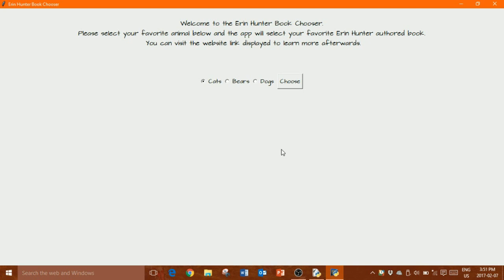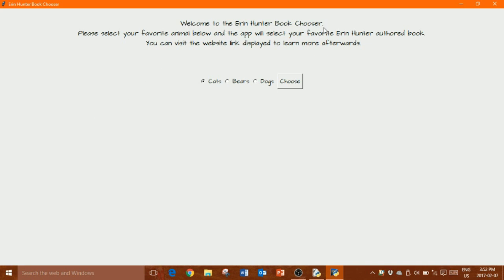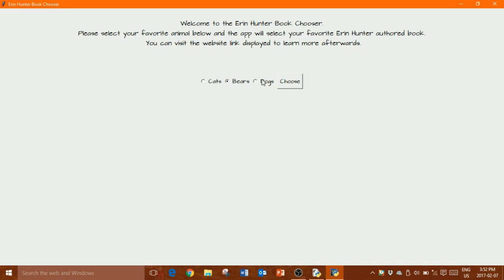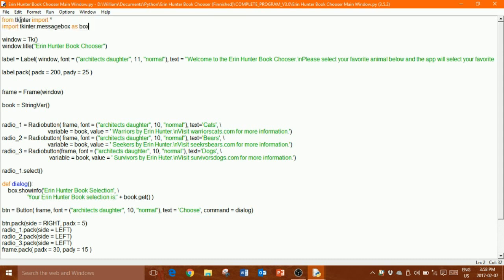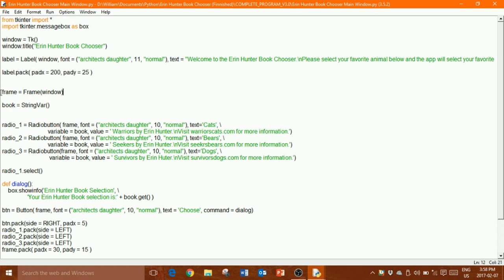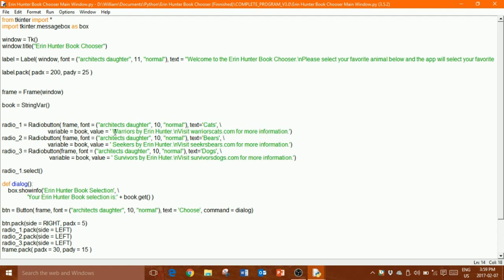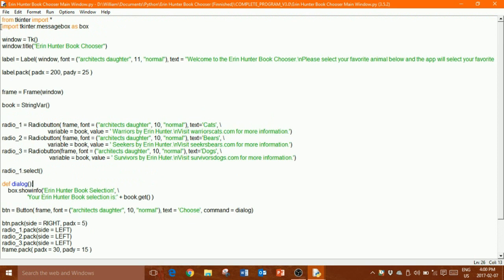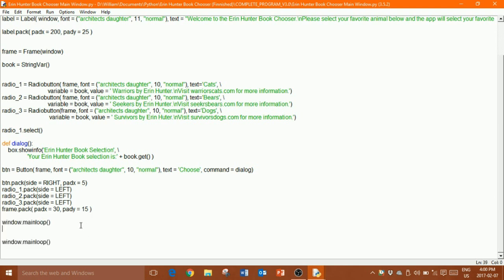Erin Hunter Book Chooser Python Project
Showcase of the Erin Hunter Book Chooser Python Project - available on GitHub

Intro made by this guy - go check him out!